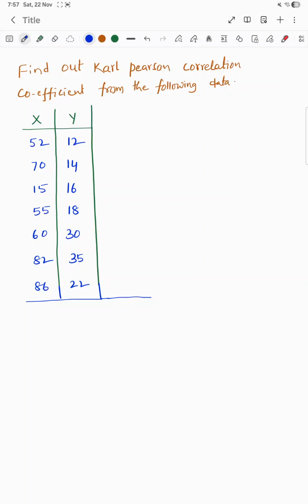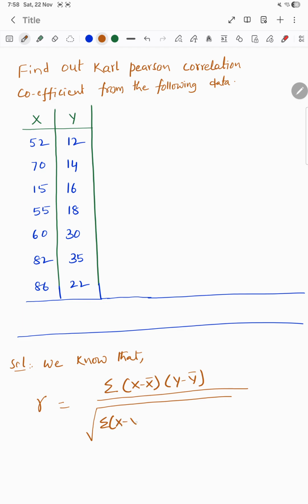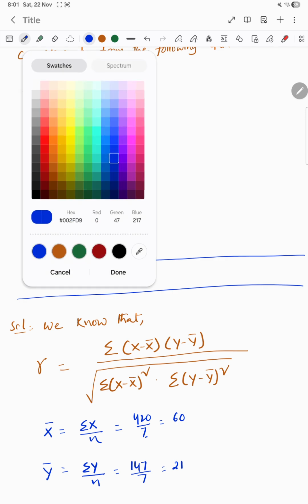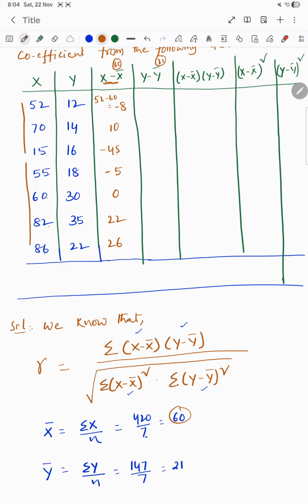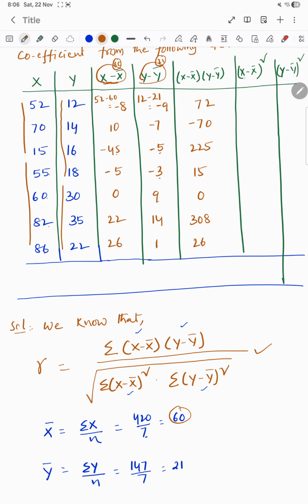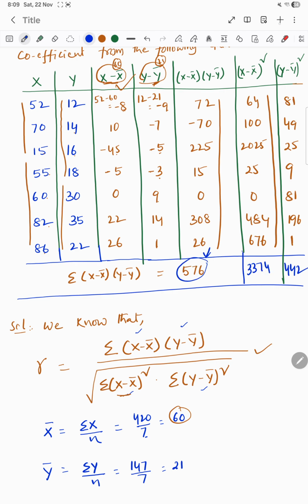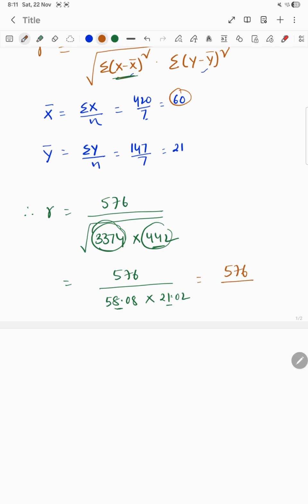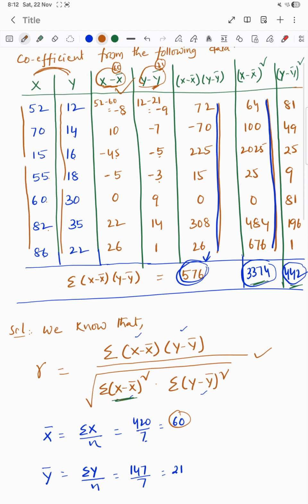Karl Pearson Correlation Coefficient